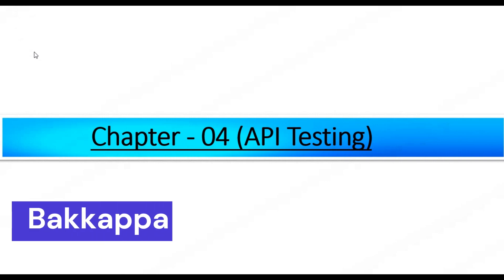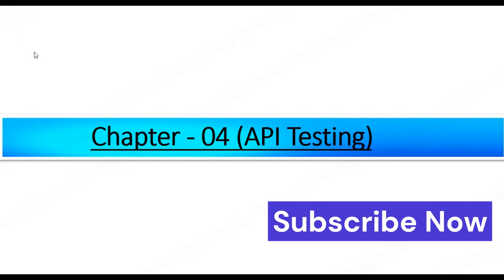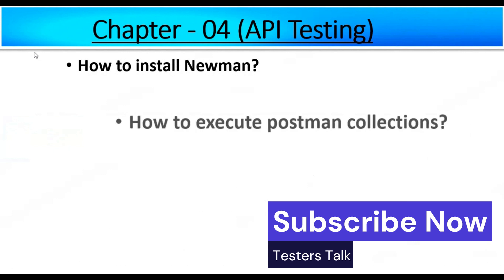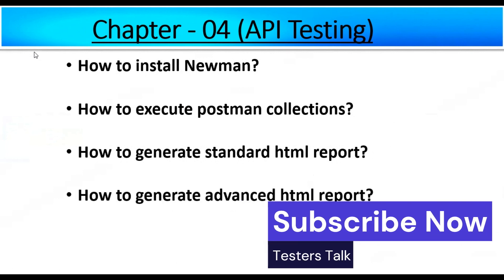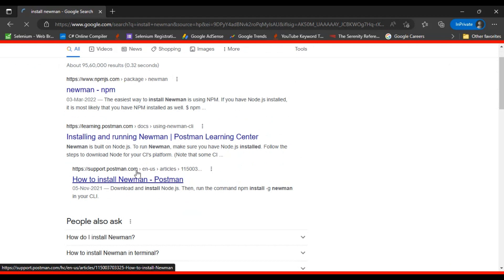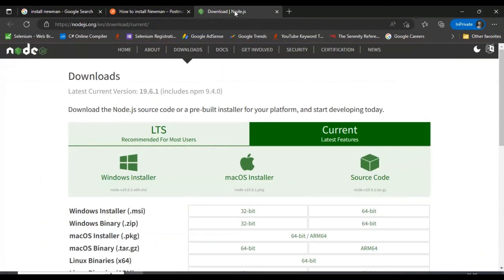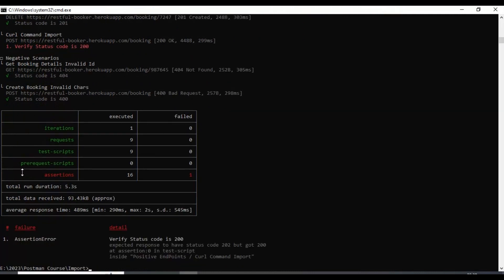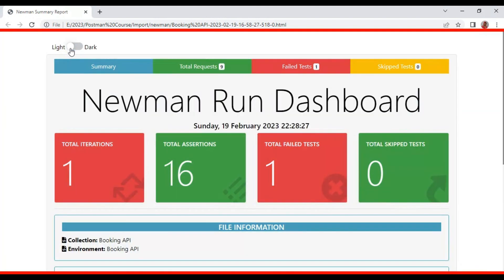Postman API Testing Tutorial Chapter-04 | Postman API Testing Tutorial for Beginners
Postman API Testing Tutorial Chapter-04 | Postman API Testing Tutorial Full Course 2023 | Postman for beginners | Rest API Testing Tutorial | Restful Webservices

Chapters
00:00 API Testing Tutorial Postman Tutorial Intro
01:08 How to download & Install Newman tool
01:50 Install Nodejs
03:20 How to run postman collections from command prompt?
06:05 How to generate newman html report
11:14 How to generate advanced newman html report